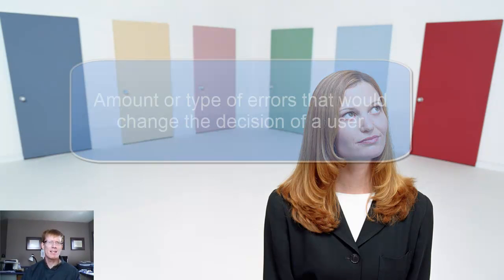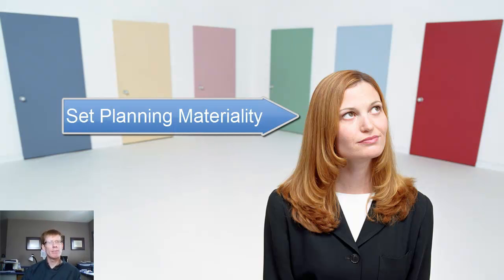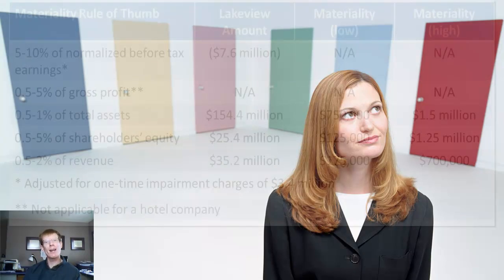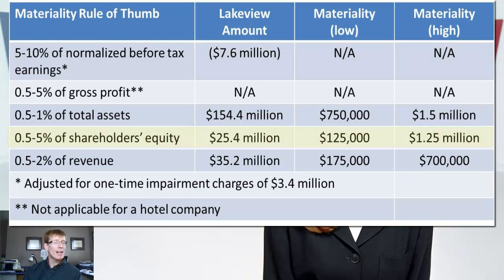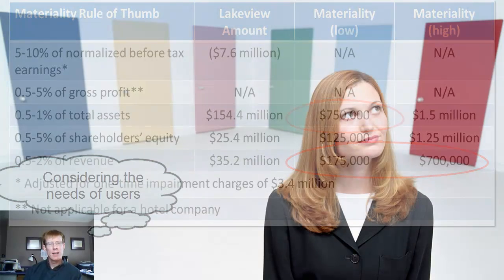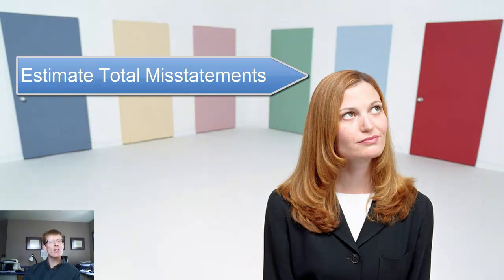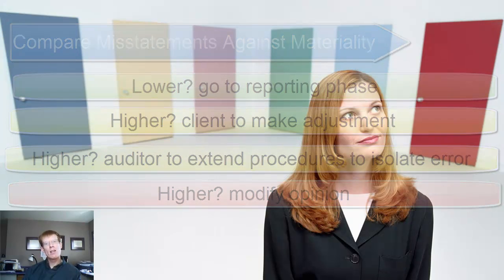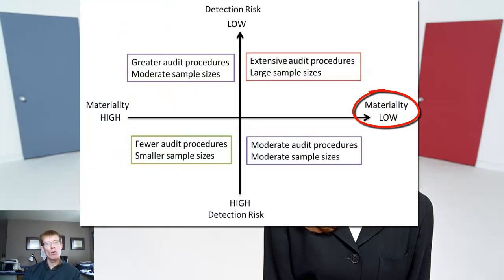Lesson 11: Materiality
Time to discuss what materiality is, how it's determined, and how it's used during the audit.